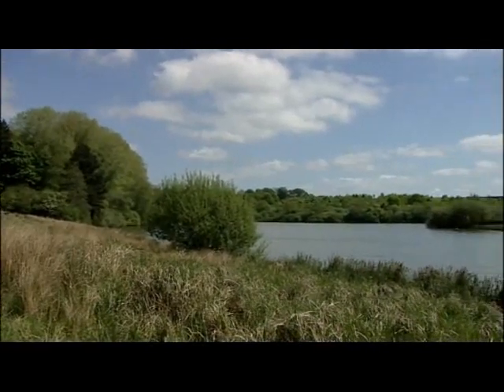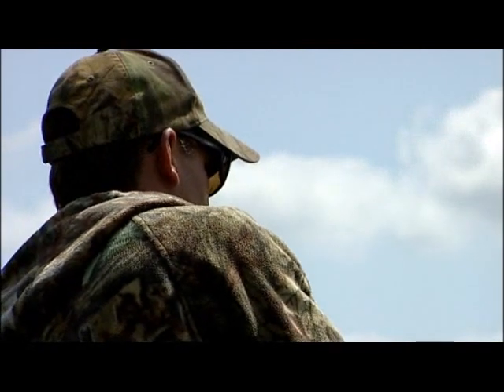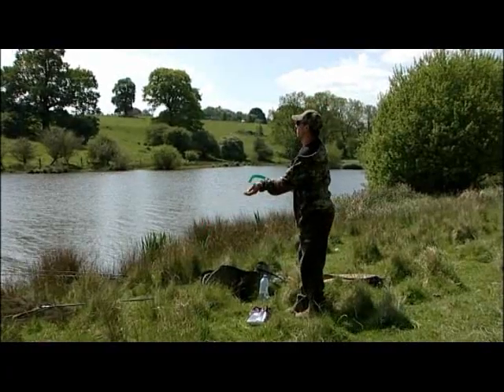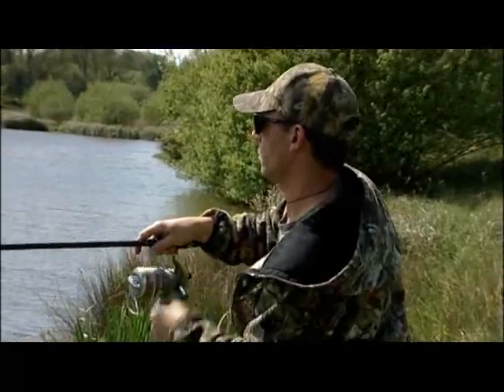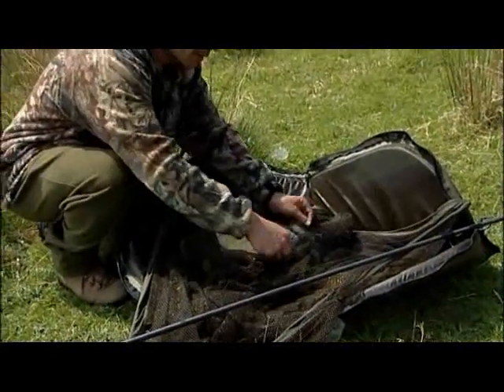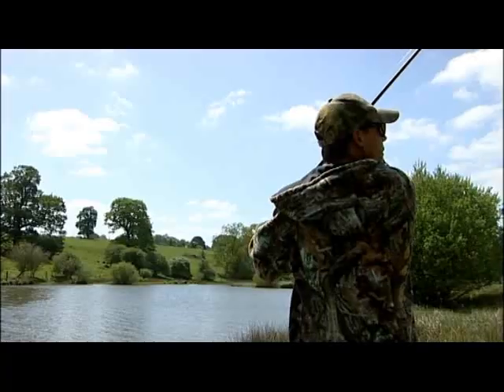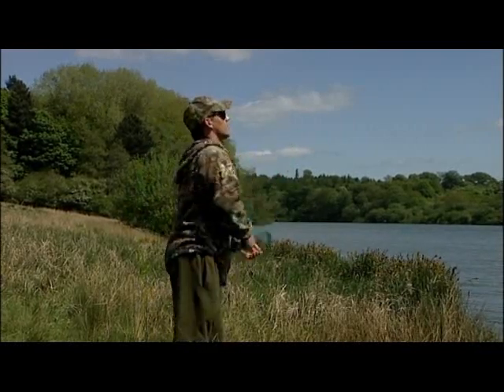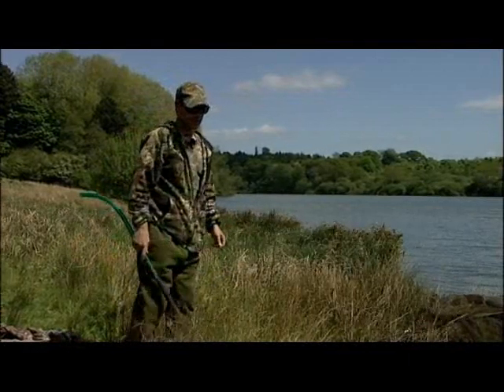Carp Fishing - Free Spirit Casting Roving